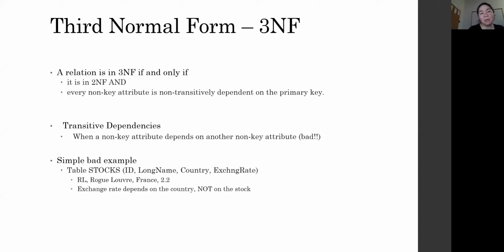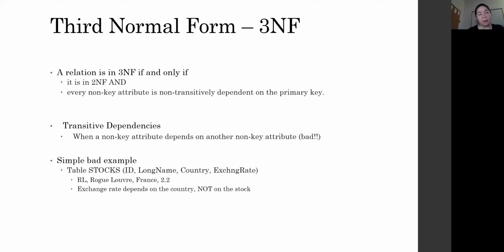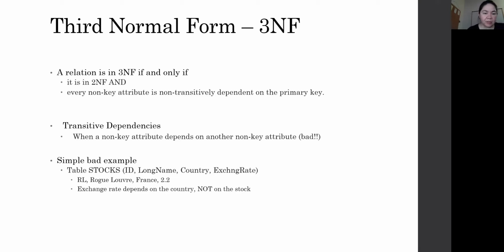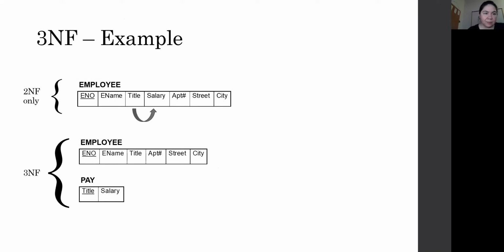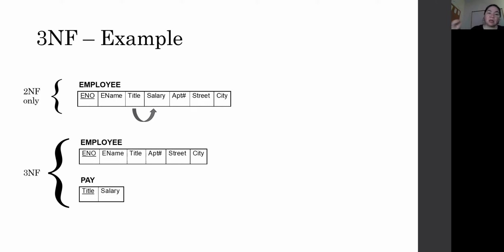W04 11 3NF